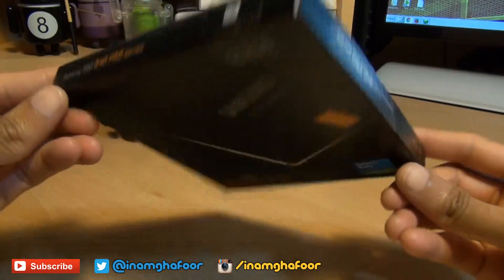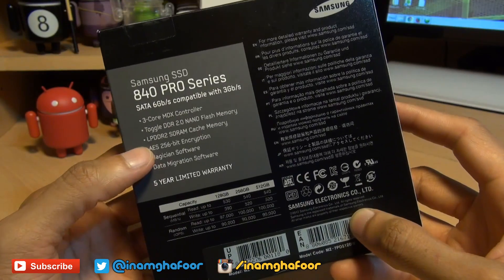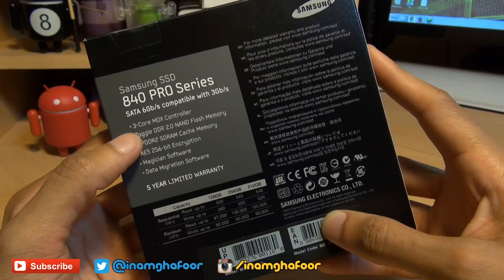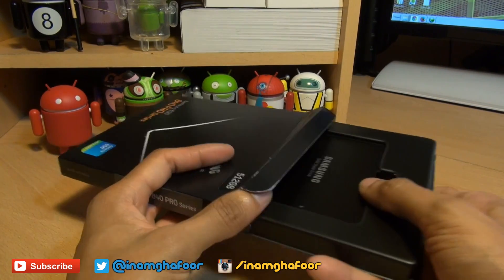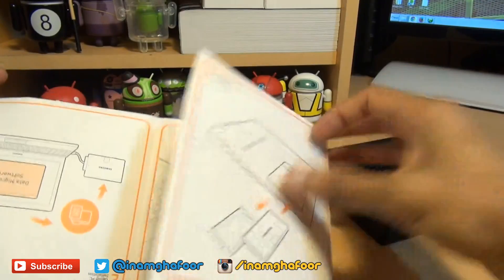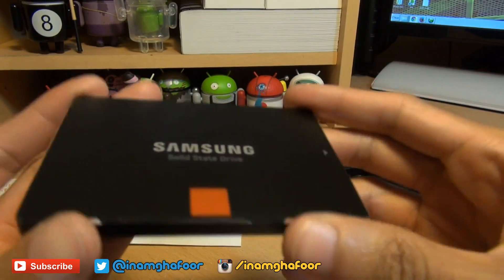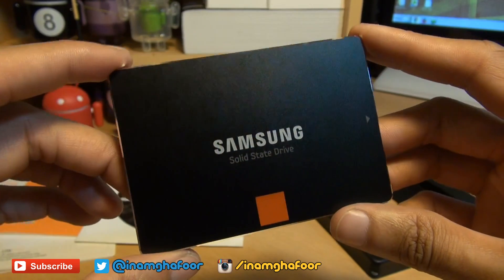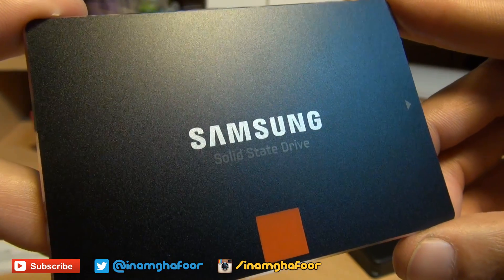Samsung 840 Pro Series SSD Unboxing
Unboxing the Samsung 840 Pro Series 512GB SSD, what do you get out the box and why this one?

Samsung Solid State Drive 840 Pro Series 128GB, 256GB, 512GB
Unboxing 840 Pro EVO SSD Sata 6GB/s, 3GB/s
3 Core MDX Controller
2 bit per cell MLC Nand Flash Memory
TLC Nand Flash Memory
256 Bit Encryption
5 Year Warranty
Model: MZ-7PD512